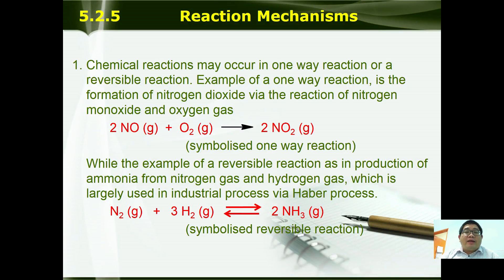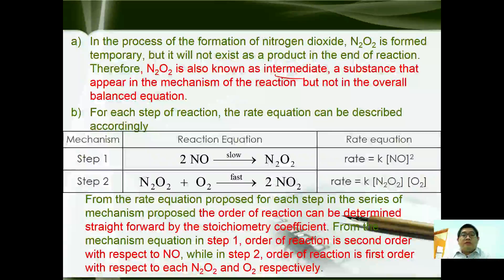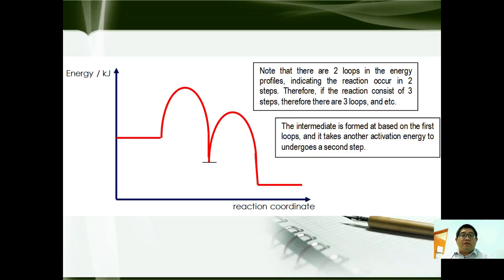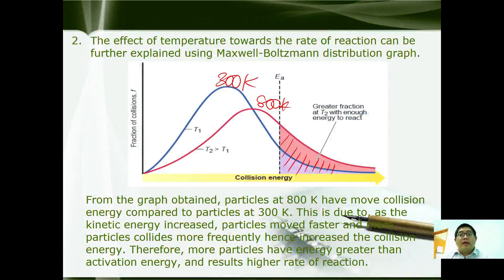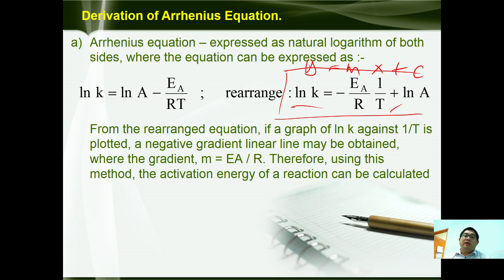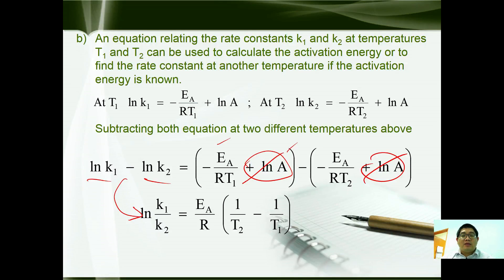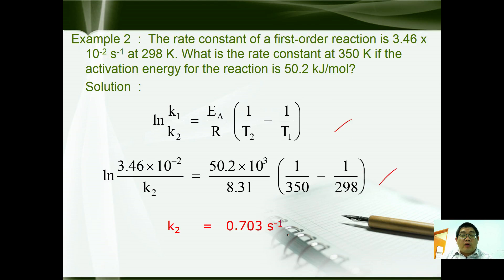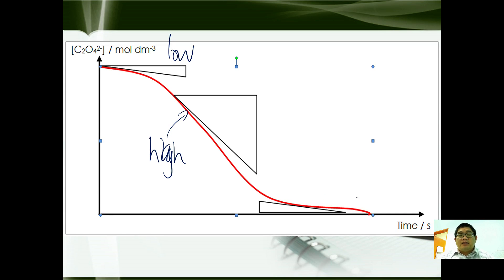STPM Sem 1 / A-level : Chapter 5 - Kinetic Chemistry - 04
Reaction mechanism
catalysis